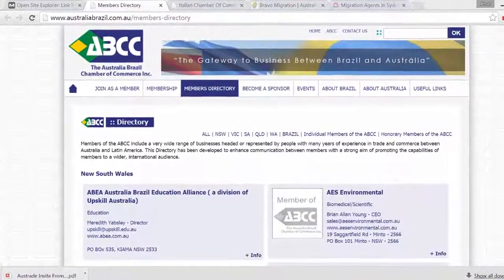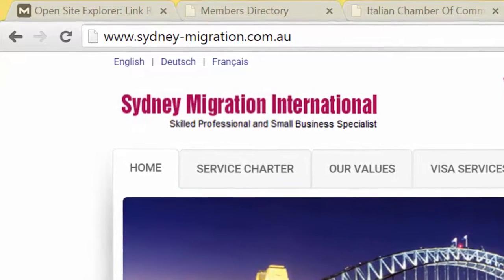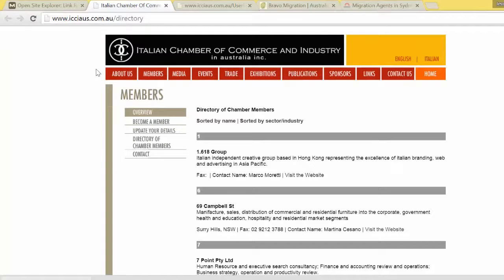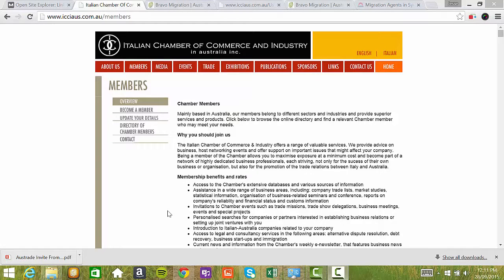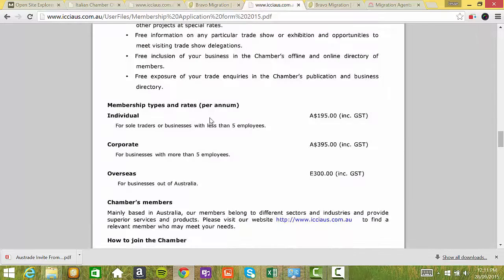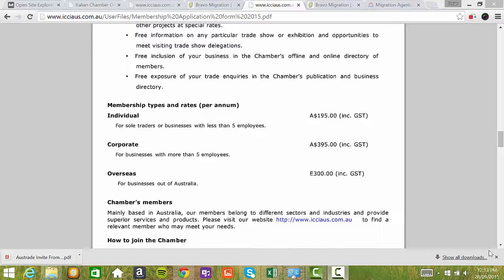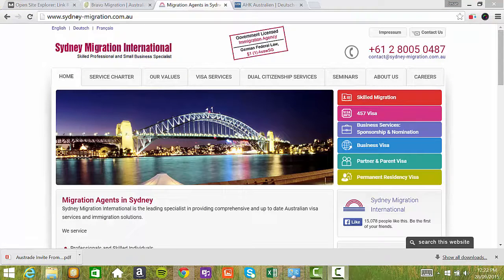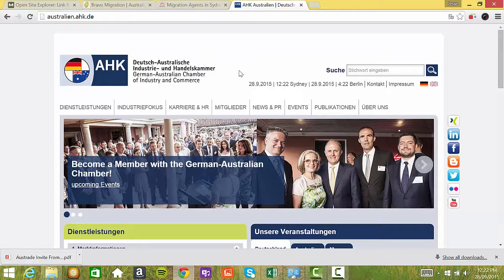The Chamber of Commerce Link Building Strategy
In this video I will show you how to build some quality local links by joining your local chamber of commerce.

Good links improve your rankings. Bad link.. well they are just bad!